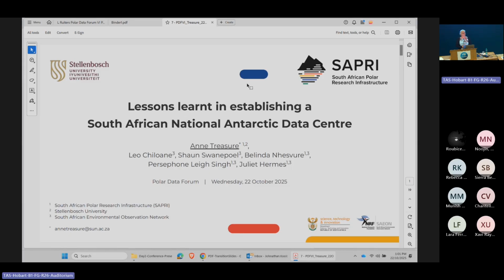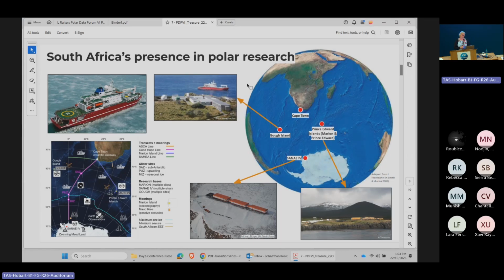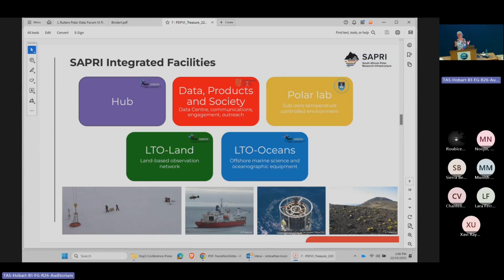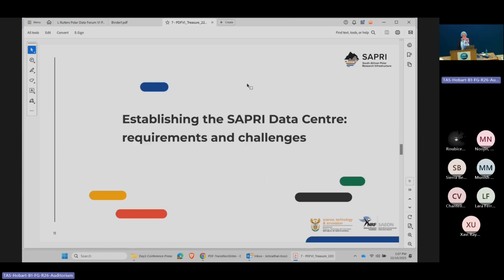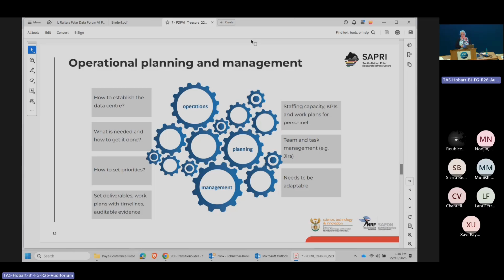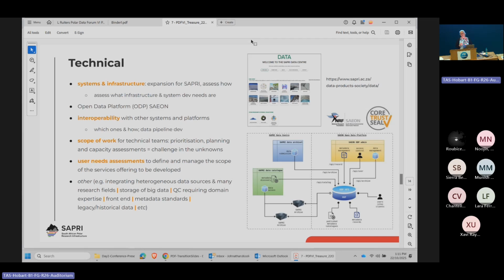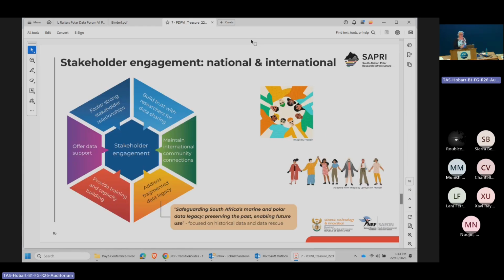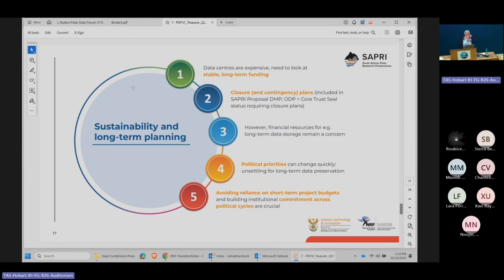2025 10 22 09 Treasure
Lessons learnt in establishing the South African National Antarctic Data Centre

The establishment of a National Antarctic Data Centre (NADC) is a critical component in fulfilling a country's obligations under the Antarctic Treaty System and ensuring adherence to the Scientific Committee on Antarctic Research (SCAR) Data Policy. The development of the South African
NADC marks a significant milestone in the country’s commitment to responsible stewardship and open access to polar science data. This presentation shares key lessons learned from the process of developing the South African NADC as part of the recently established South African Polar Research Infrastructure (SAPRI).

We address the practical, technical, and strategic challenges and opportunities encountered, including stakeholder engagement, defining governance structures, capacity, infrastructure and systems aspects, and ensuring interoperability with international data systems. We also reflect on the importance of promoting a culture of data sharing, building user trust, supporting data literacy among Antarctic researchers, and aligning national policies with FAIR (Findable, Accessible, Interoperable, and Reusable)
data principles.

By documenting South Africa’s journey, we aim to inform and inspire other countries seeking to develop their own Antarctic data infrastructures, while reinforcing the value of equitable participation in the international polar research community. An important component of the SAPRI mission is coordination and collaboration with the international Antarctic community. This presentation therefore forms the basis for SCAR’s Standing Committee on Antarctic Data Management’s (SCADM) planned guidance and best practices for establishing a NADC using South Africa as a test case.